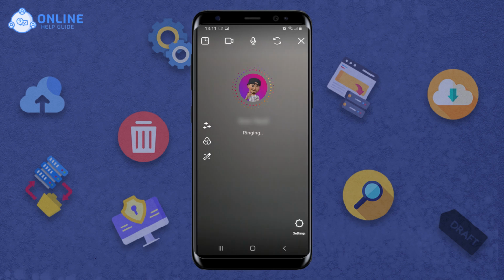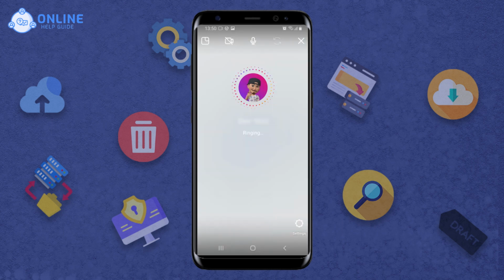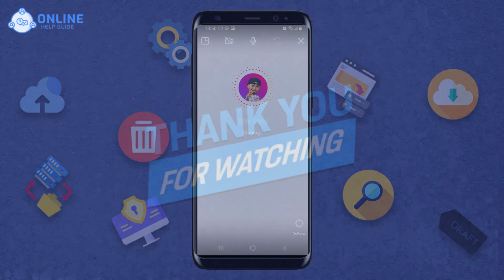How to Call People on Instagram | Instagram Guide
Did you know that you can make voice and video calls directly from Instagram? In this video, we'll show you how to call people on Instagram, so you can have real-time conversations with your friends, family, or followers.